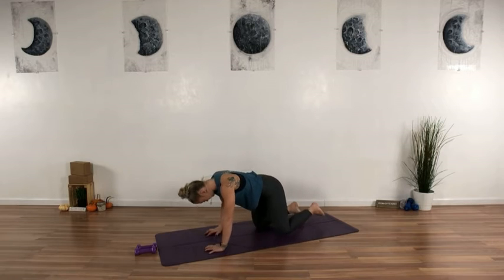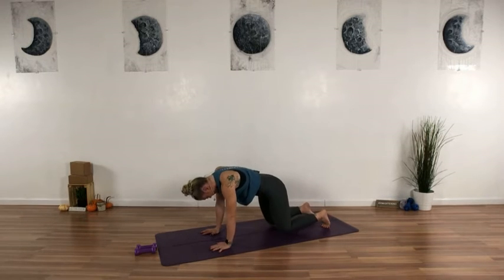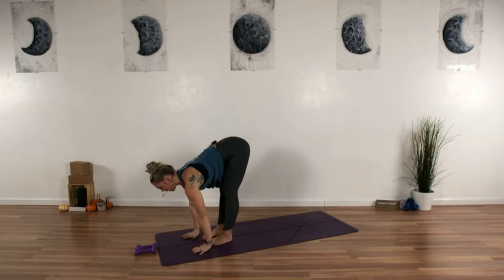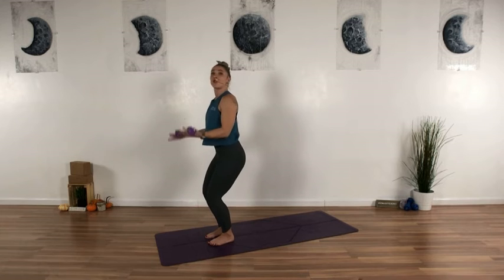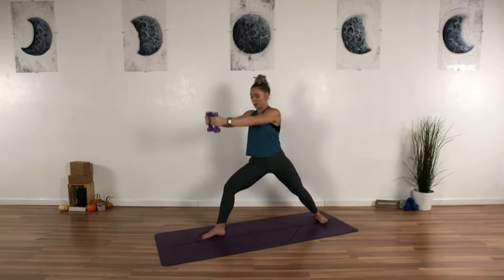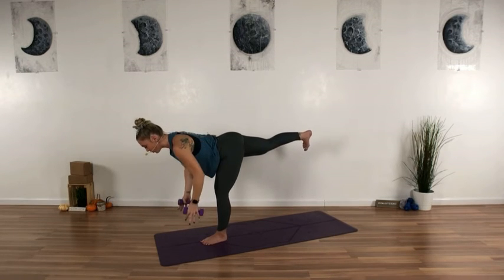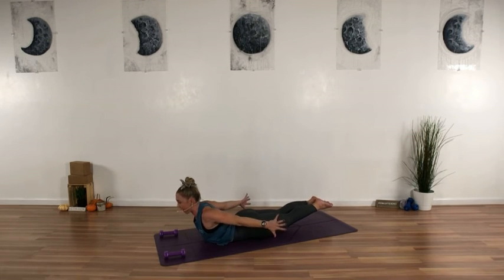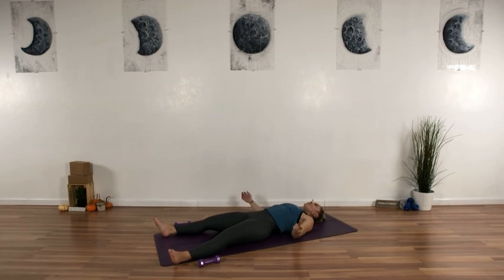30 min Energizing Yoga Strength CHALLENGE DAY 4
30 min energizing yoga sculpt style class, to start your holiday off right! Grab a set of light to medium weights and meet me on your mat!